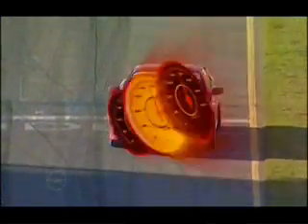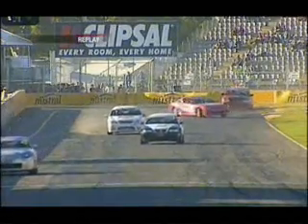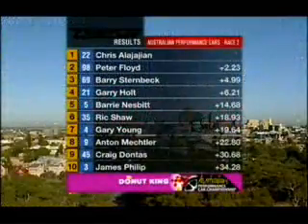APC Round1 Race2 Alford Crash